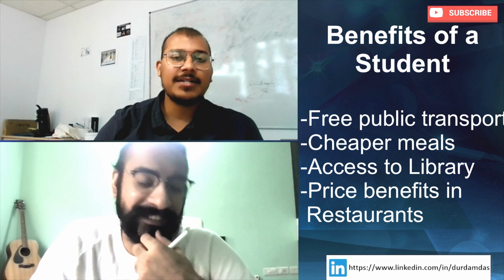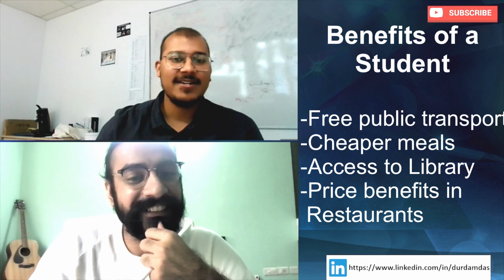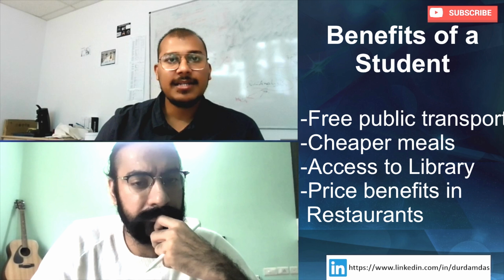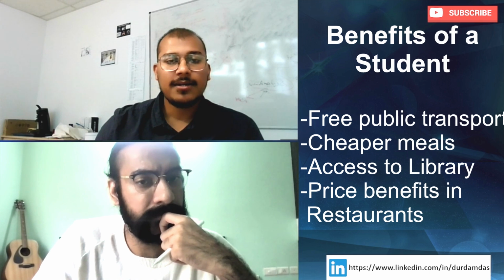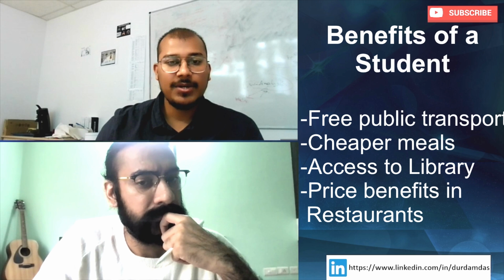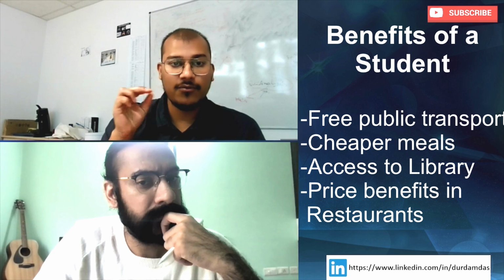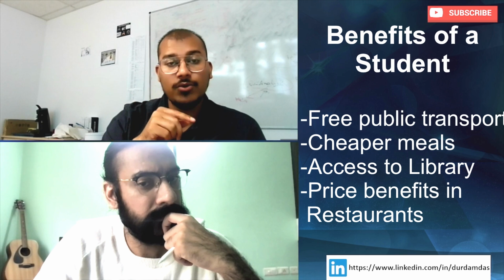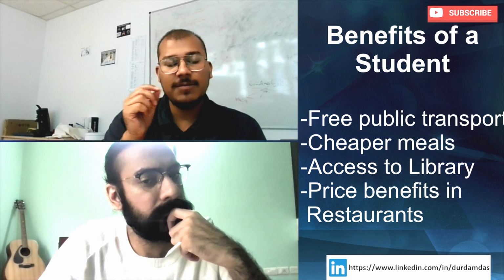Financial Side of a PhD Student in EUROPE | What do Supervisors Look for In PhD Students in EUROPE ?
In this Video I talk about various important topics over an online video call session with an aspiring PhD Student who is currently pursuing Masters from IIT Delhi. Some of the important topics are:
How to Analyze application from rejections
PhD in USA vs EUROPE vs India
Taxes of Students in Germany
PhD Student Salary in EUROPE and sending money at Home
Benefits as a Student and Lab Environment

Timecodes
0:00 - Introduction
1:43 - Analyze application from rejections
3:35 - Think from Recruiters point of View
5:03 - Talking to Current Students Living Abroad
6:36 - PhD in USA vs EUROPE
7:51 - PhD Student Salary in EUROPE
10:55 - Taxes of Students in Germany
12:54 - Health Insurance for Students
15:03 - How to find Accommodation
15:55 - Course work for PhD Students
17:04 - Benefits as a Student
18:03 - Lab Environment
19:14 - PhD in India

PostDoc Application Process In GERMANY 2022 | Everything You Need To Know- Q & A with PostDoc Fellow